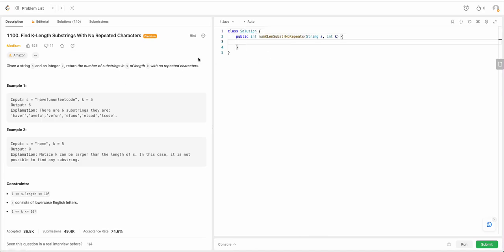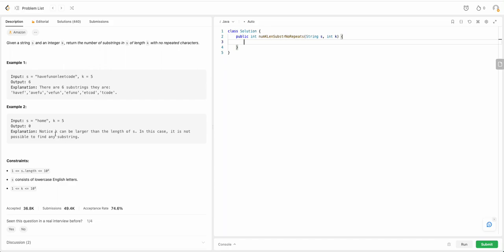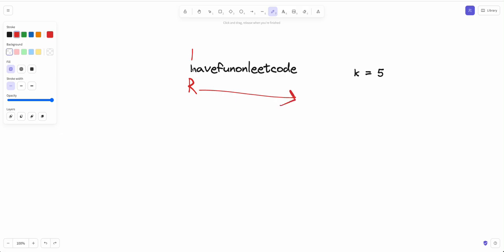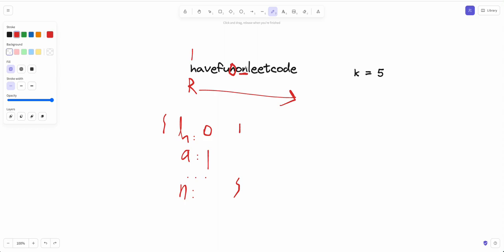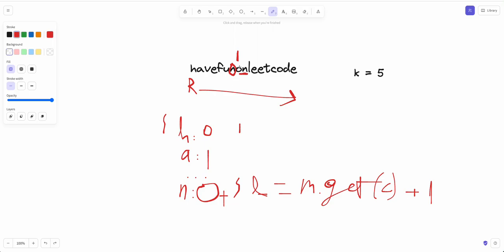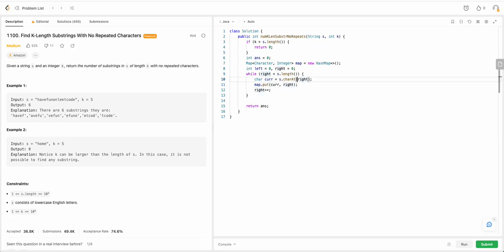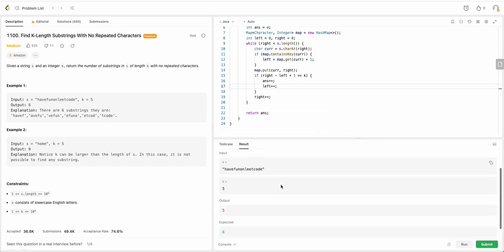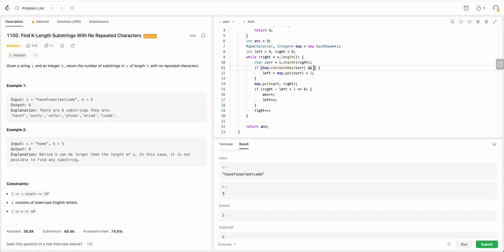[Daily Leetcode Problem] Leetcode 1100: Find K-Length Substrings With No Repeated Characters